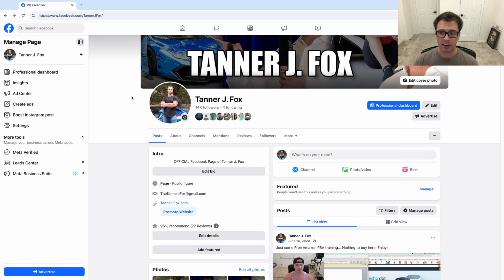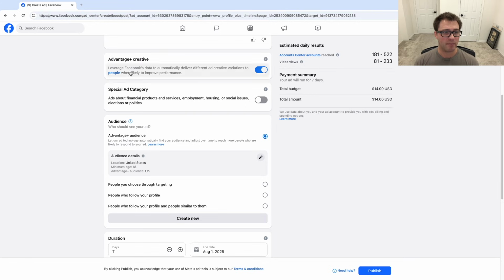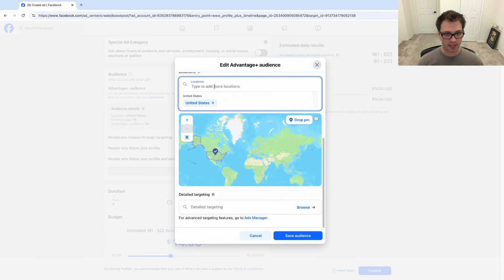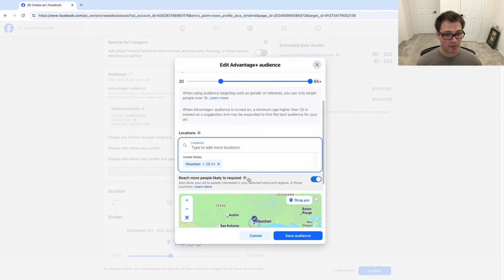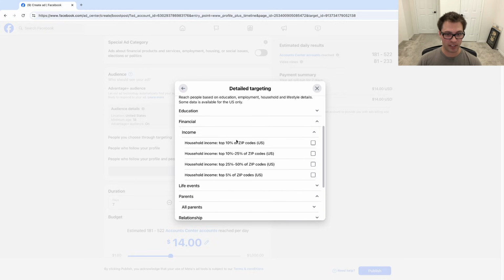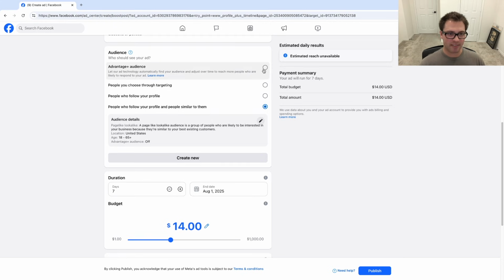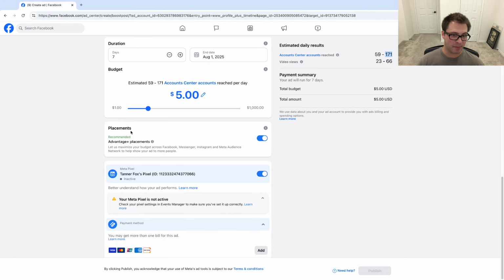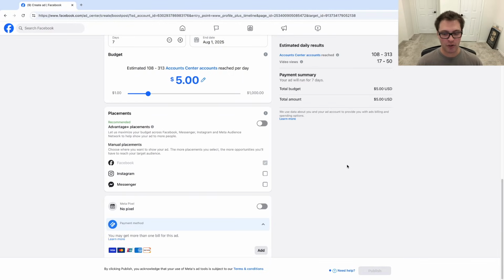How To Boost A Facebook Post [Step By Step]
Want more people to see your Facebook posts? In this quick and easy step-by-step tutorial, you'll learn exactly how to boost a Facebook post the right way to get more reach, engagement, and results—without wasting money. Whether you're a beginner or just need a refresher, I’ll walk you through the entire process, from choosing the right post to targeting the right audience and setting your budget.

📌 Perfect for small business owners, entrepreneurs, and anyone looking to grow their presence on Facebook.

👉 In this video:
Setting your goals
Targeting your audience
Setting your budget & duration
Reviewing & publishing your boosted post

Get our FREE resources, eBook, list of tools, social media blueprint and list of social media post ideas! Bonus: Try our "Create A Blog & Social Media Posts" automation, one time, for FREE!